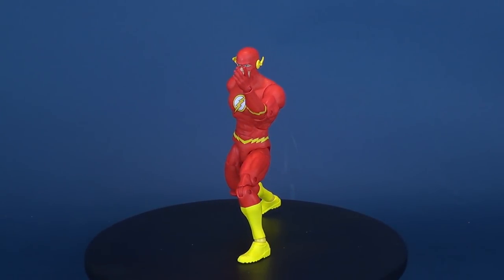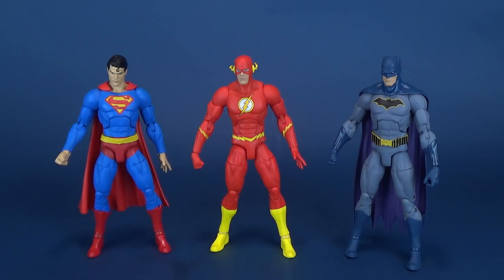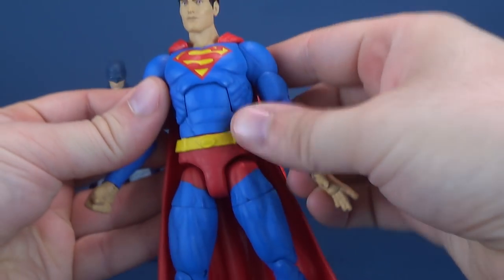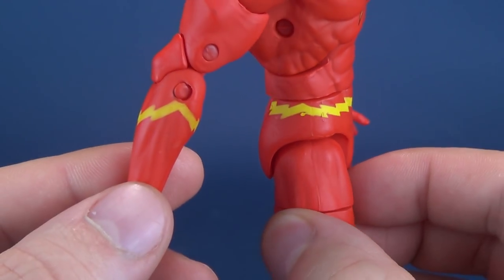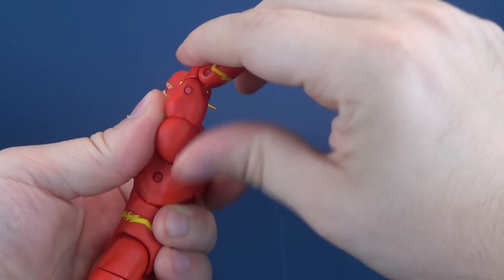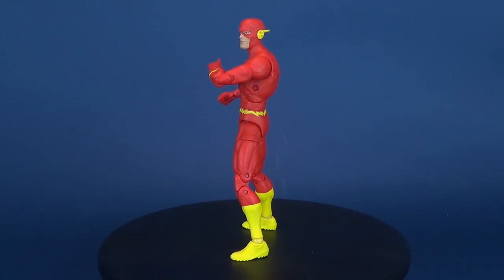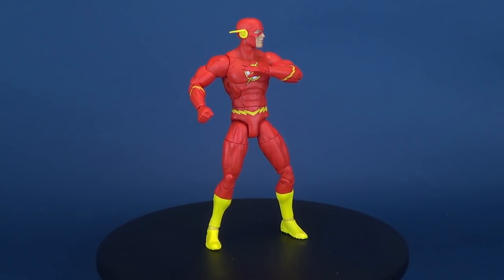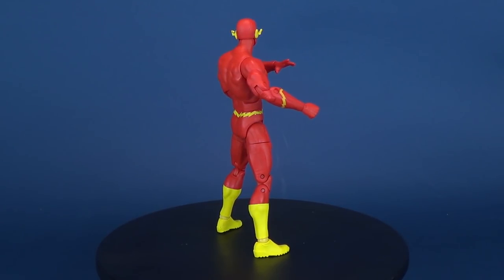DC Collectibles DC Essentials No.03 The Flash | Video Review